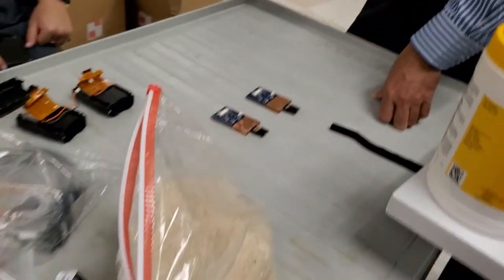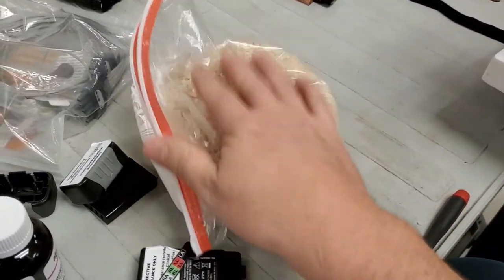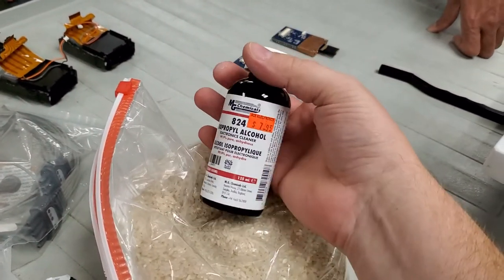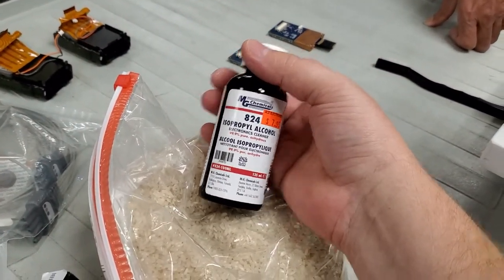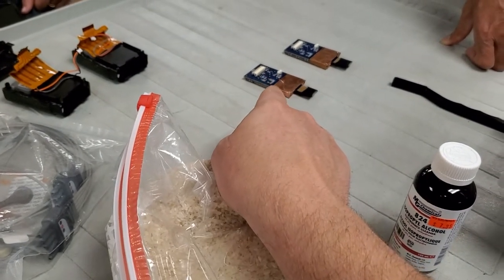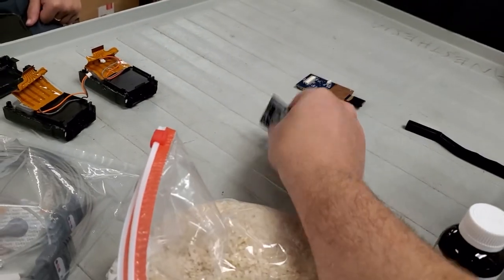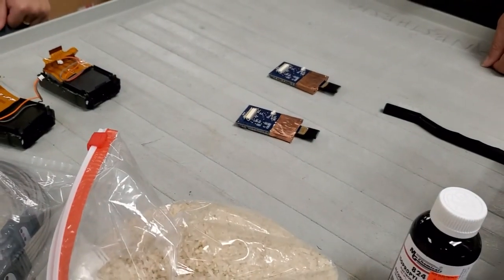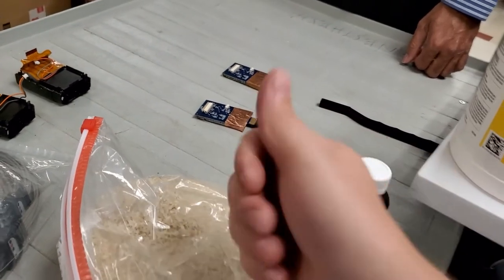Rice and Biomed Do Not Mix